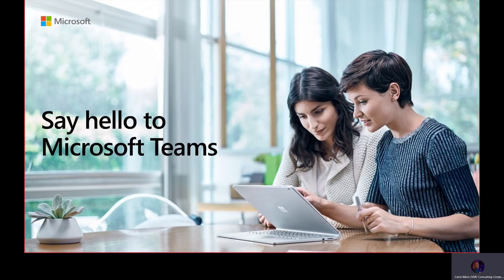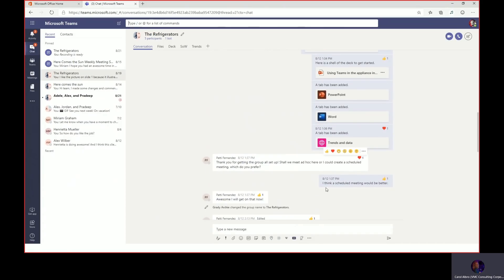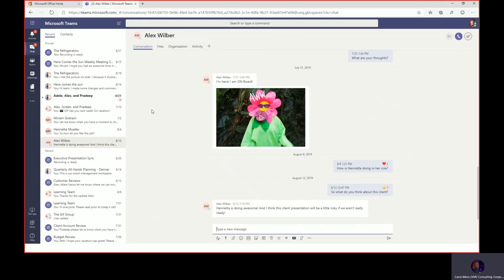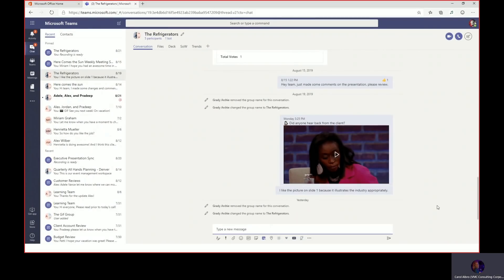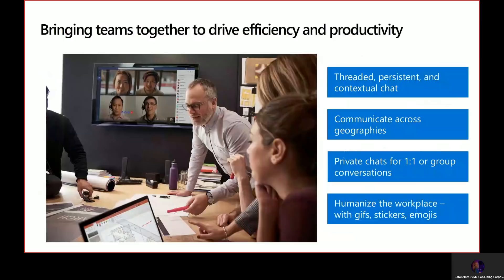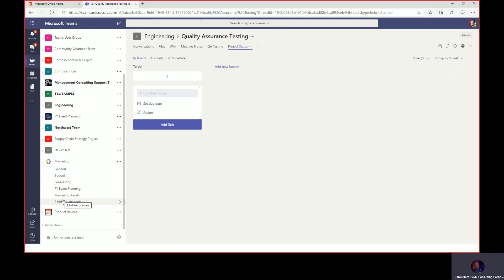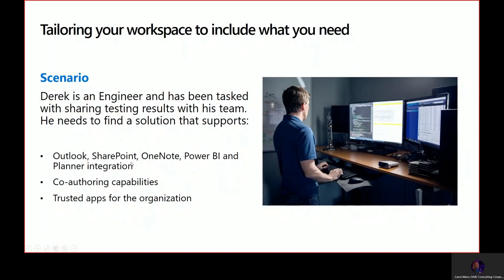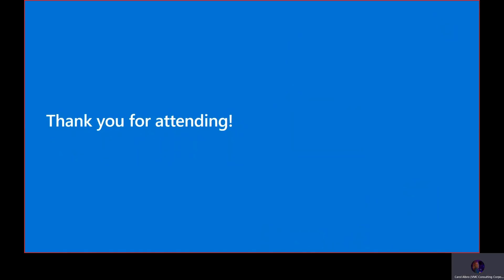Say Hello to Microsoft Teams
What is Microsoft Teams? Microsoft Teams acts as a hub for all your teamwork activities, keeping you connected from wherever you are. This intro to Microsoft Teams will cover the basics of how to use Teams and how it can work for you. Throughout the tutorial, you’ll discover how Teams organizes your contacts, tasks, and projects into a single remote workspace.